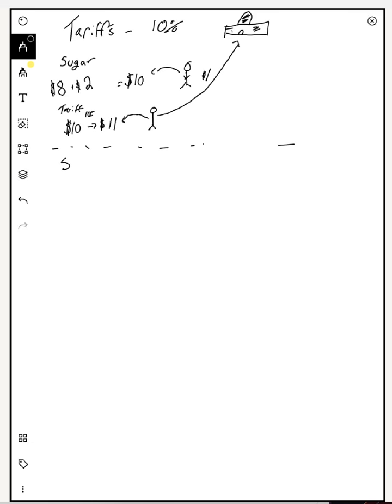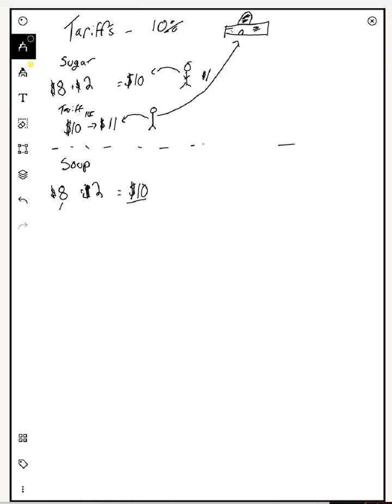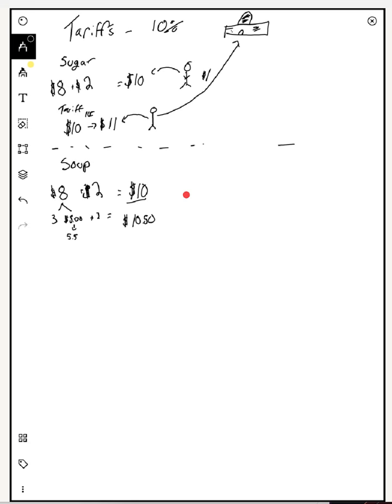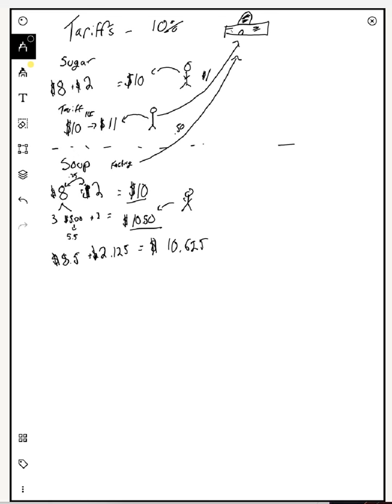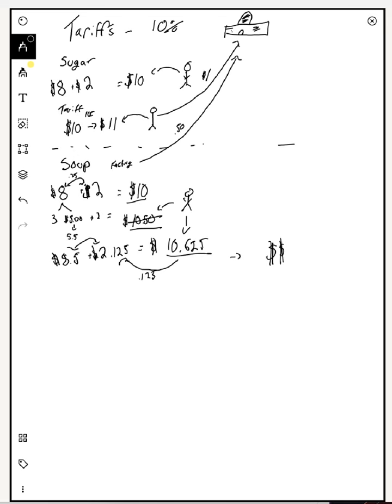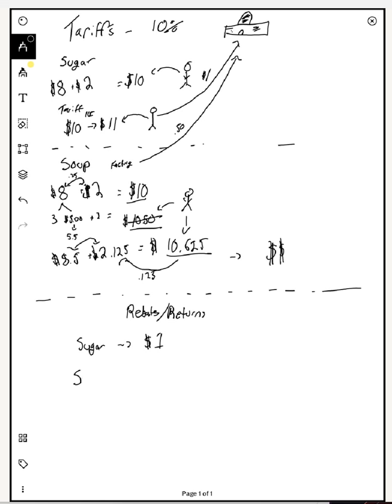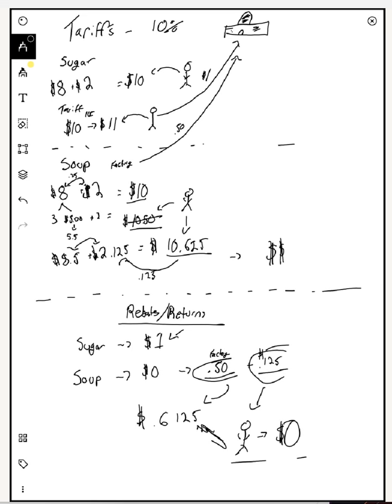Tariff Basics - Drawing it out with simple math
I wanted friends and family to understand how tariff's work and how they impact every day life. Here is a simple explanation on how Tariffs work and who pays them and how. Also how corporate greed works especially with returns being discussed.